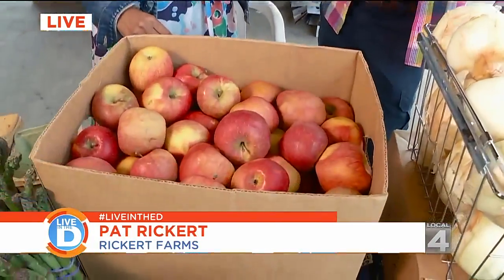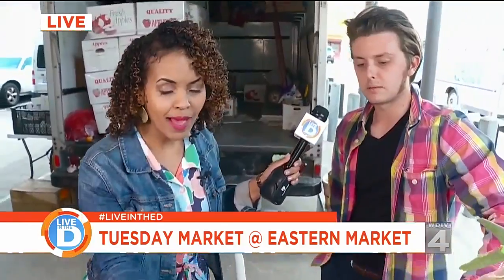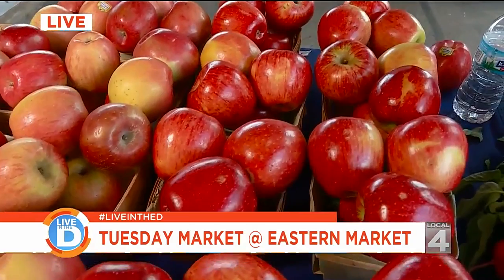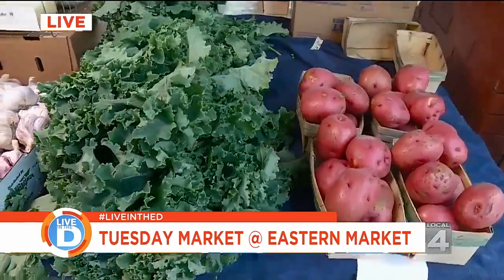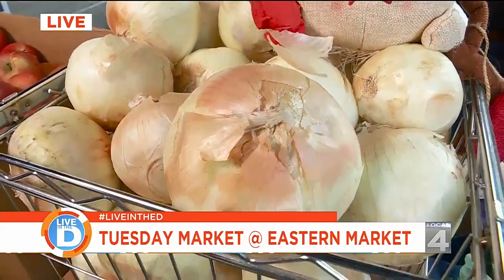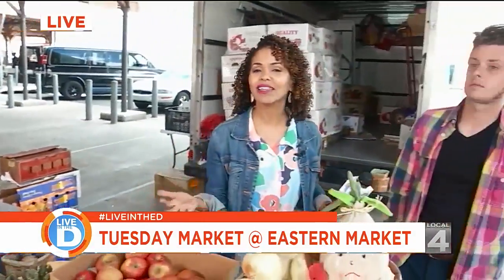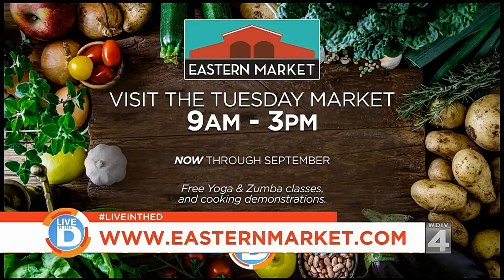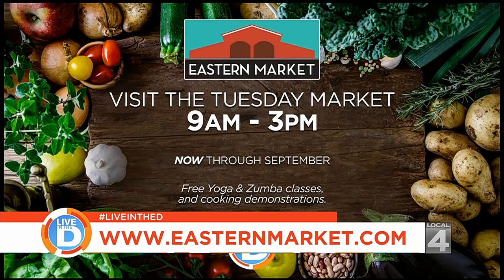What's In Season At Tuesday Market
Tati talks to a local farmer about what's in season at Tuesday Market.